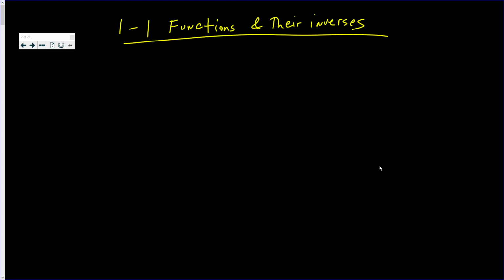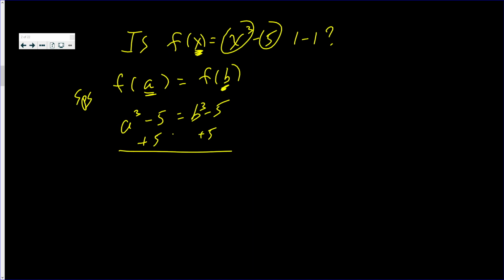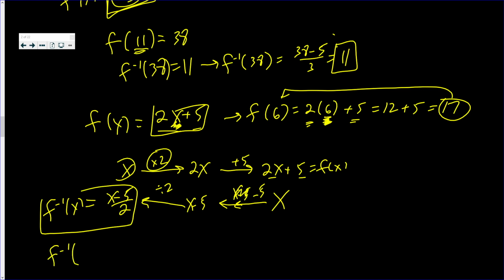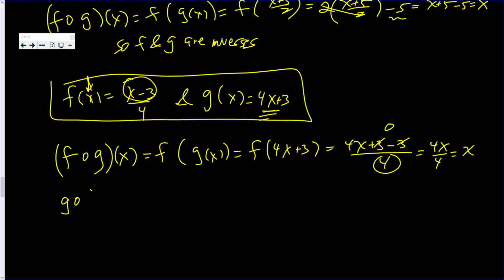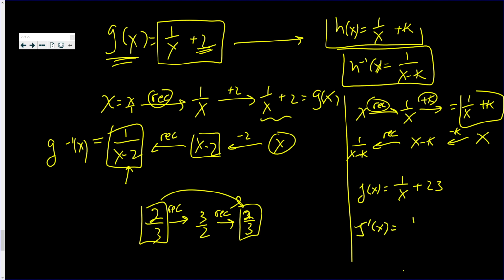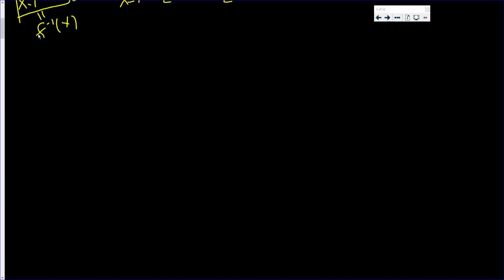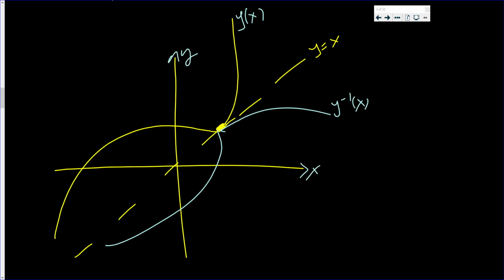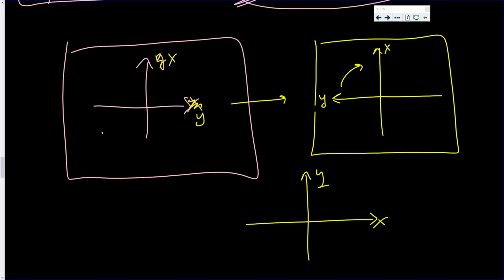11 One to One Functions and Their Inverses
One to One Functions and Their Inverses. one